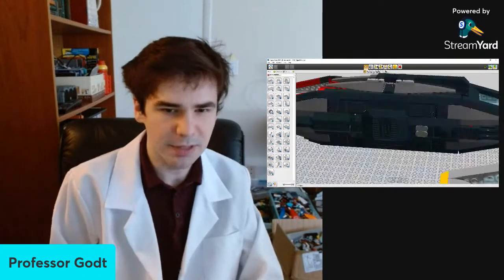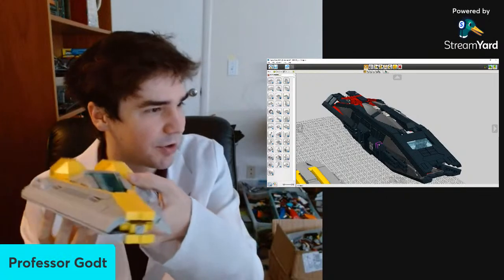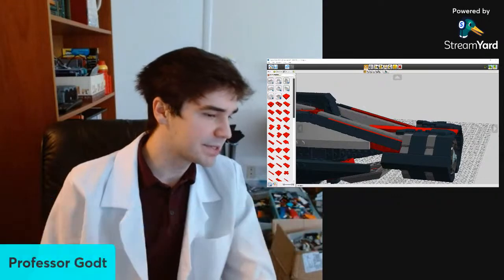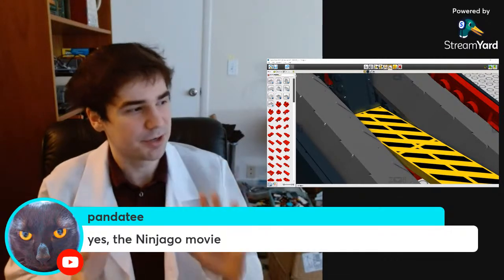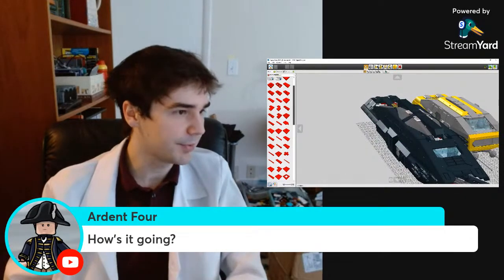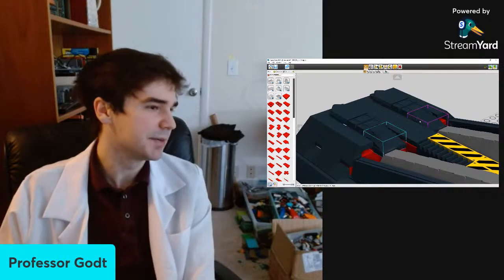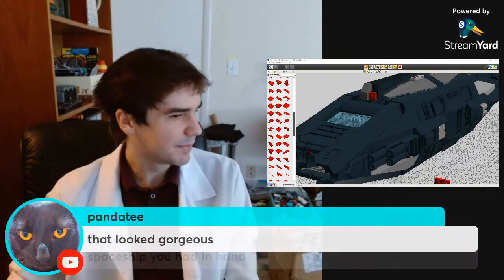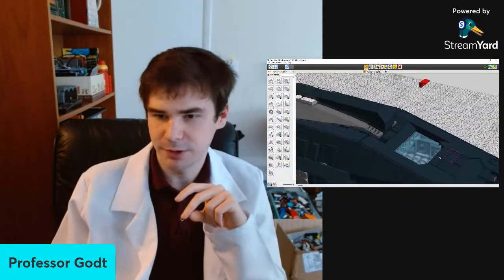BUILD'N'STREAM with Professor Godt!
Hang out with Professor Godt and harass him with LEGO trivia as he attempts to finish building some spaceships!